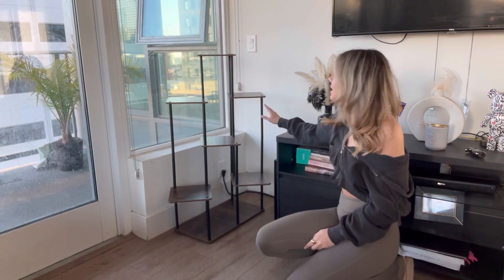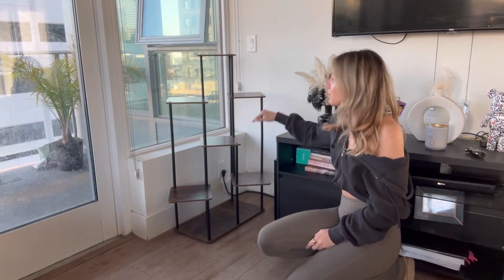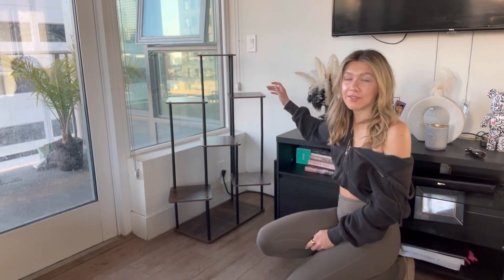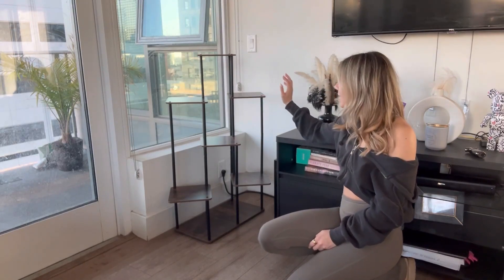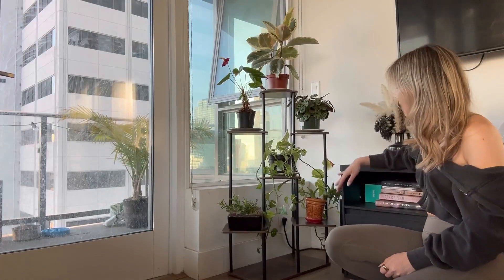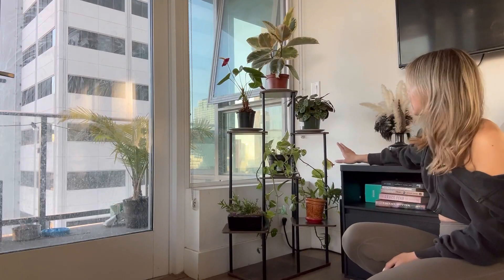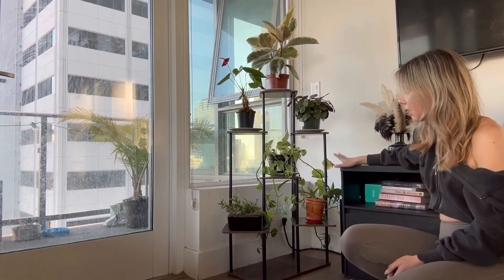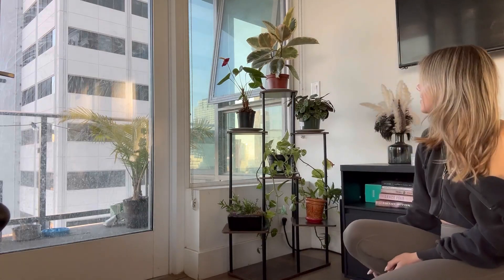Perfect Bamworld Plant Stand Indoor, 7 Tier Tall Metal Plant Shelf for Multiple Plants Review